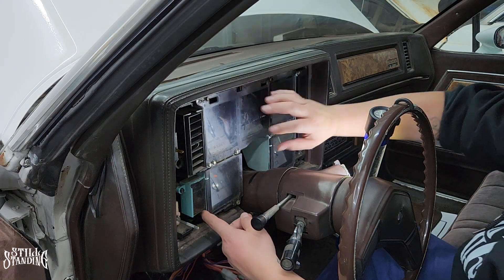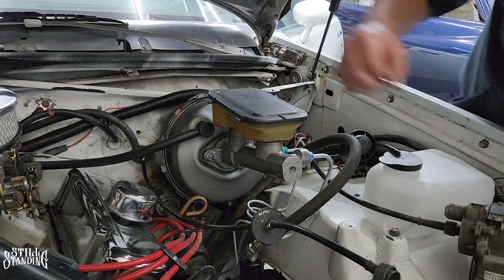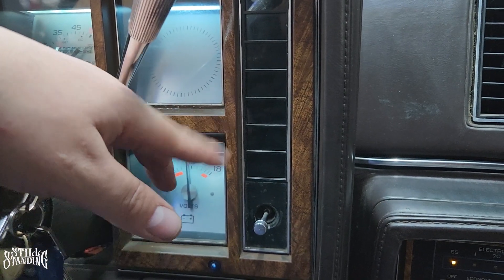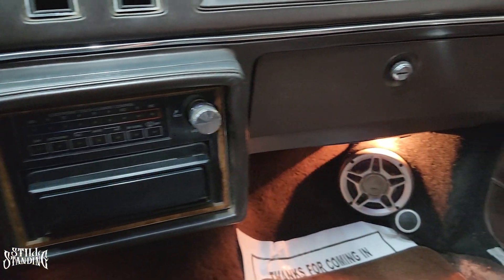G-Body Gauge Cluster Removal and NEW! LEDs 83 Regal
The Regal had a short and kept blowing fuses. My voltage gauge stopped working. So, I decided to take apart the gauge cluster to investigate and also replace the old worn out light bulbs for some new LED bulbs.

T10 LED Bulbs

T5 LED Bulbs

Cruise Control Brake Switch